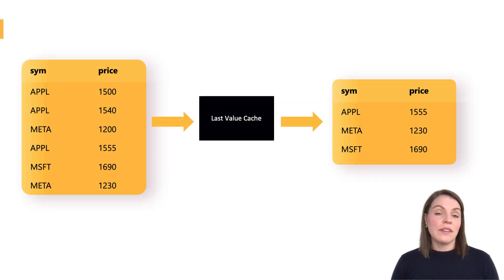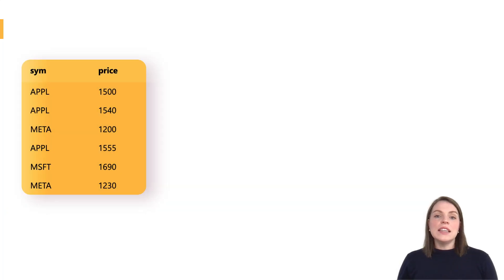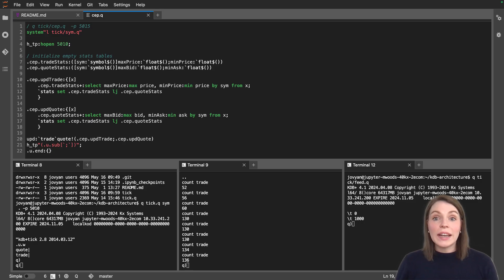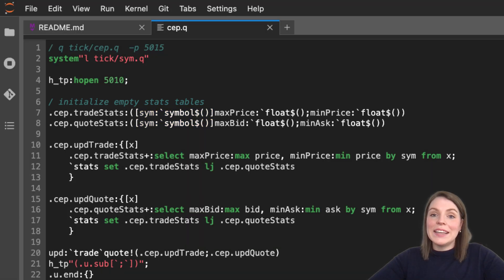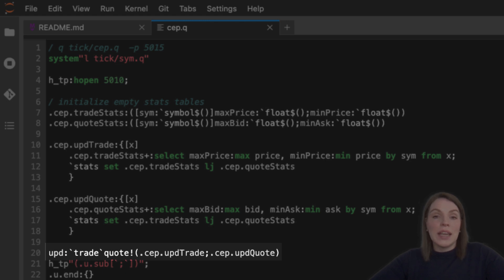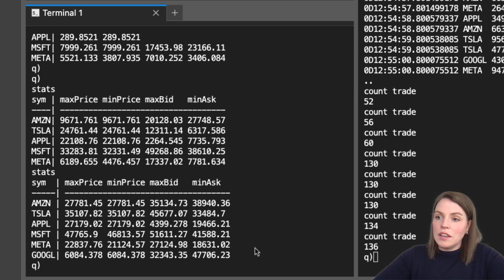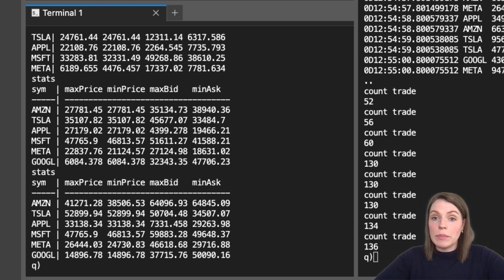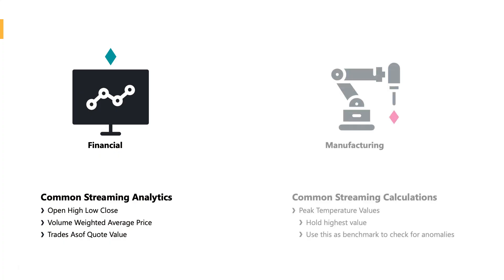kdb+ Architecture | Add Custom Streaming Analytics